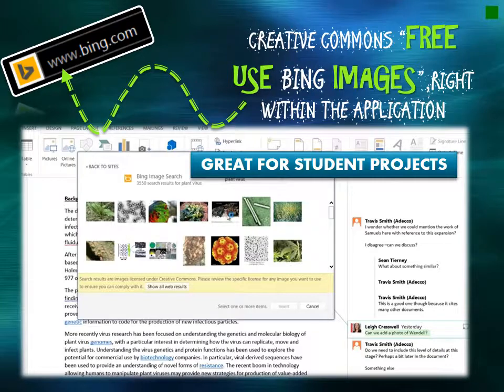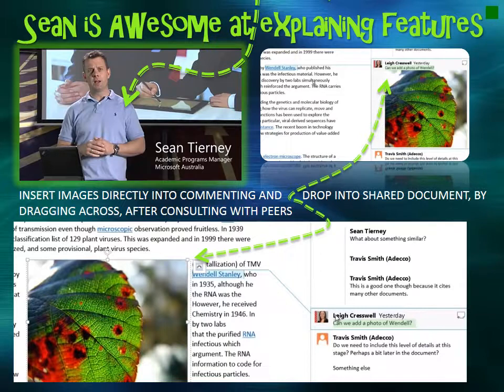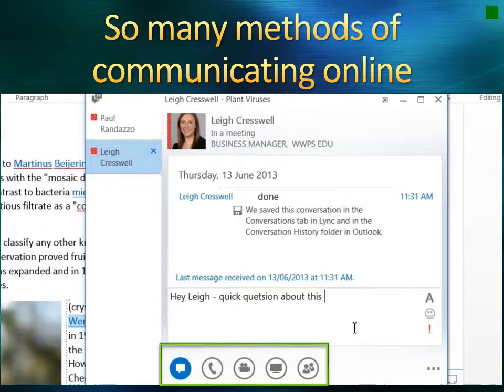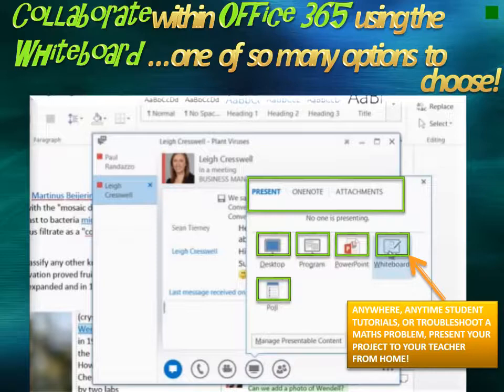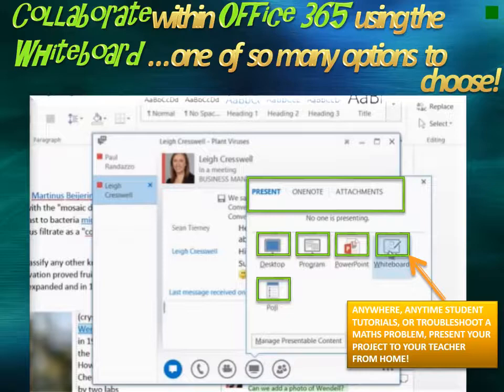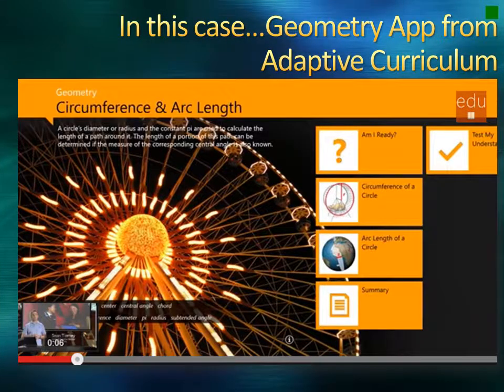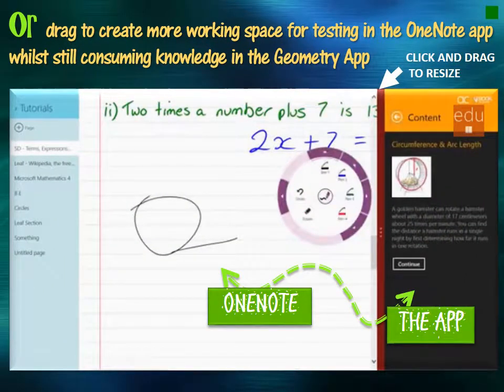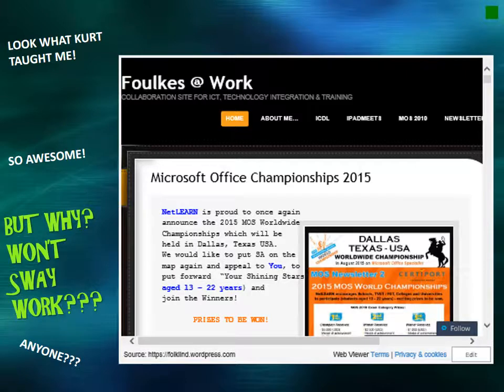My HOT TOPIC MOMENTS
There is not only one moment, but many moments I can be thankful for being selected as an MIEExpert for 2015. I not only would like to share the tools I have acquire but also like to thank the people who have attributed to my learning path.